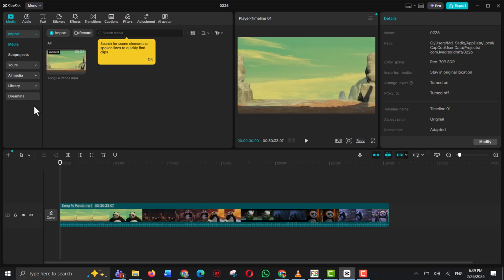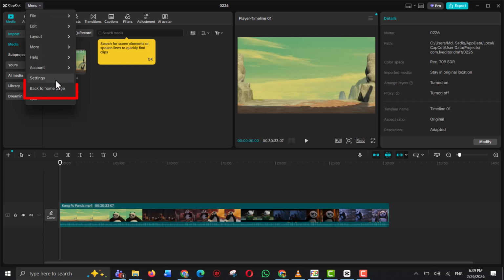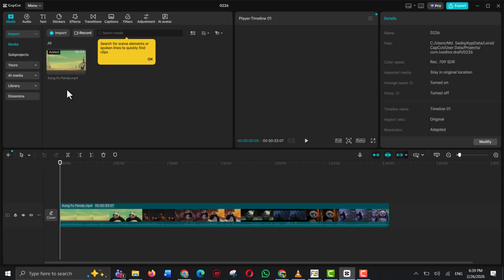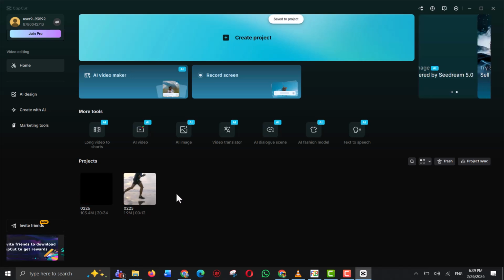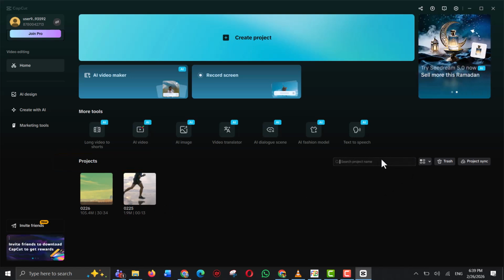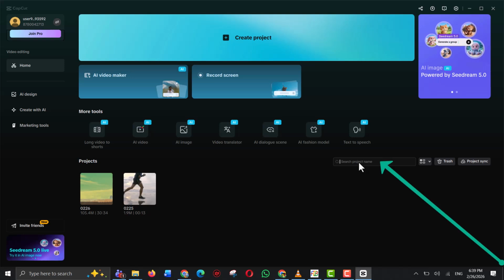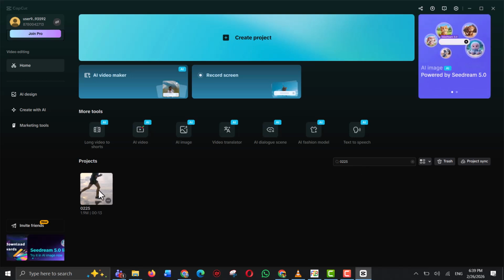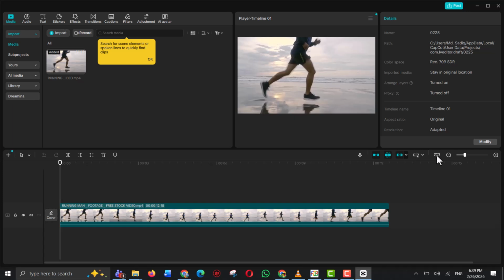How to Find Your CapCut Project in Windows 11 | Quick Locate & Edit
📝 This tutorial provides a clear, step-by-step guide on how to find your CapCut project in Windows 11. We show you exactly where your saved edits are located within the CapCut application. You'll learn how to navigate the software's interface to quickly locate any previous project. This method saves you time and prevents the frustration of lost work. Follow along to seamlessly continue editing your videos right where you left off.

⏱️ -- TIMESTAMPS --
0:00 Introduction
0:12 Step 1: Open CapCut on Windows 11
0:15 Step 2: Click the Menu Button
0:25 Step 3: Click Back to Homepage
0:38 Step 4: Scroll or Search for Your Project
0:58 Step 5: Click to Open Your Project